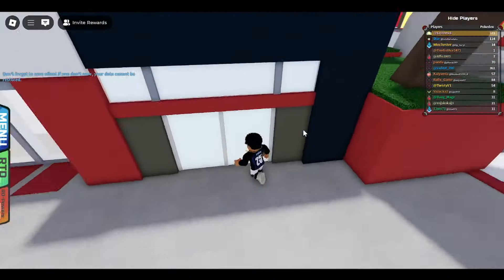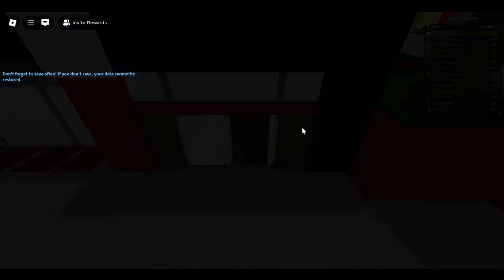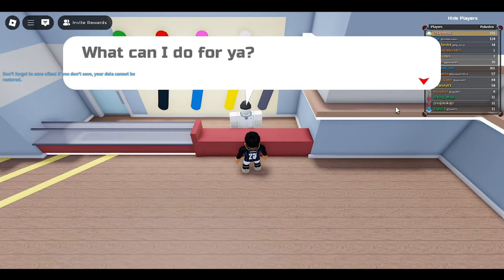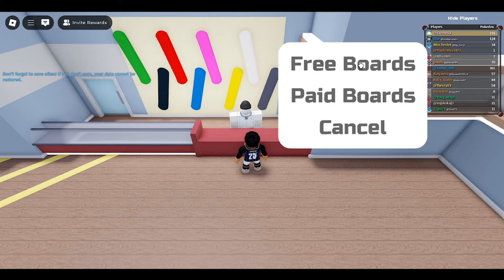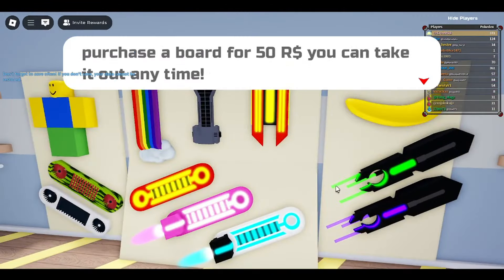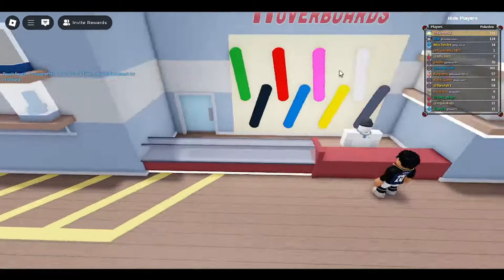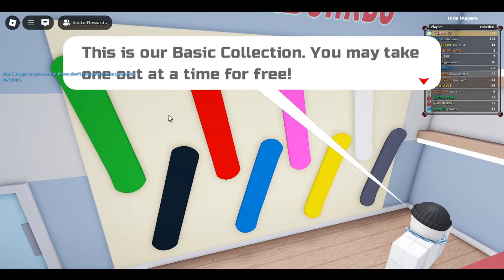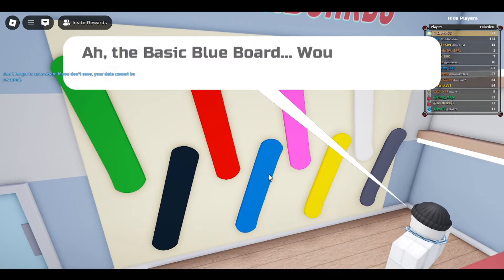How to get Hoverboard in Pokemon Brick Bronze|EronMSB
Like and sub wazaaa
Official Discord Server of the game(Join to know when the game is up)